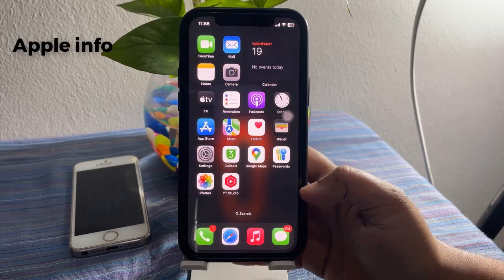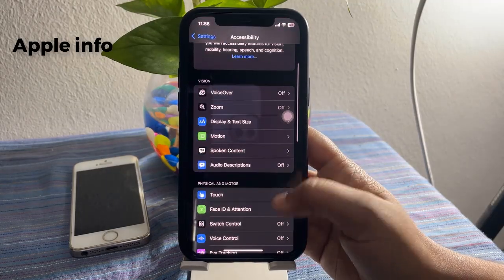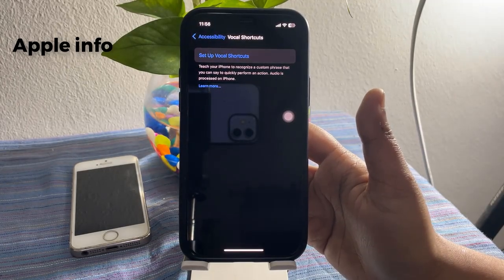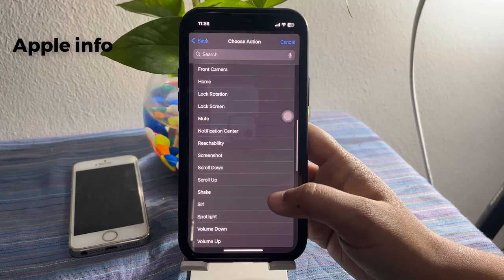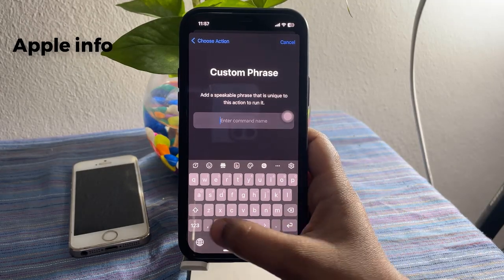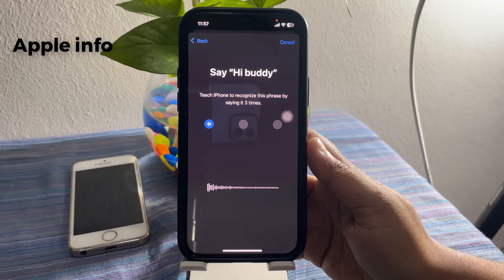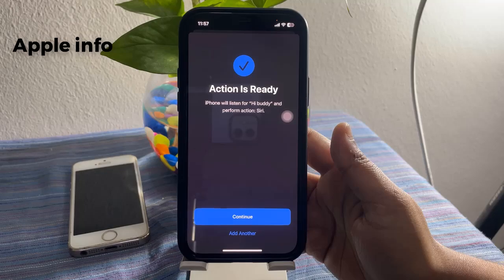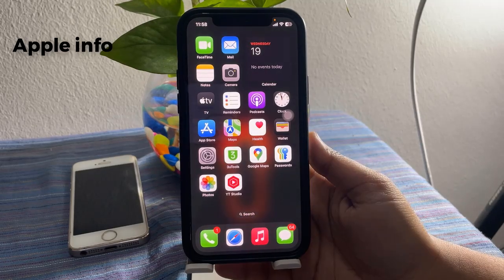How to Change Siri's Name to Anything on iPhone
How to Change Siri's Name to ANYTHING on iPhone - iOS 18

How To Change Siri's Name On iPhone (iOS 18)
✅ How To Change Siri Name on iPhone (Full Guide
Change Siri Name in iOS 18: Use Custom Phrases Instead of 'Hey Siri'